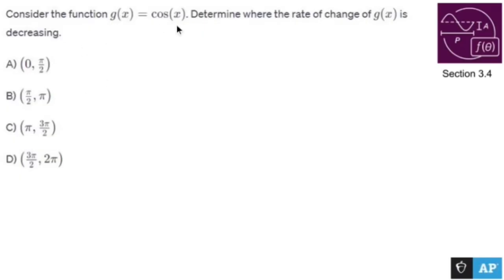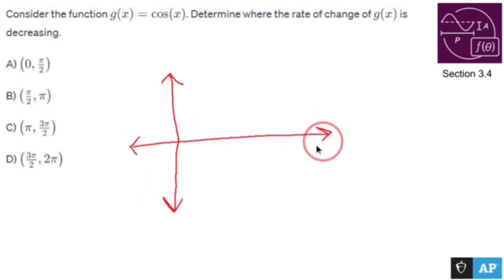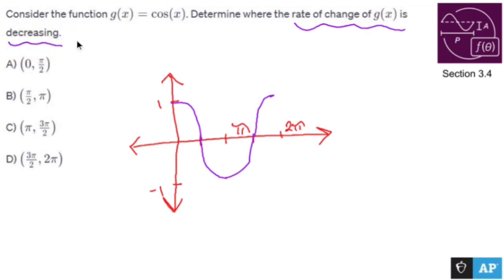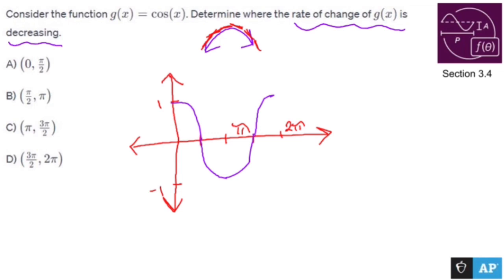AP Precalculus Section 3.4 Example: Where is the Rate of Change of cos(x) Decreasing?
To determine where the rate of change of \( \cos(x) \) is decreasing by looking at the graph, focus on the regions where the graph of \( \cos(x) \) is concave down. In these regions, the rate of change is decreasing.

Here are the steps:

1. **Graphical Analysis:**
   - Observe the graph of \( \cos(x) \).

2. **Identify Concave Down Regions:**
   - Look for intervals where the graph has a downward-facing curvature, forming a concave down shape. These are the regions where the rate of change is decreasing.

3. **Critical Points:**
   - Critical points, where the rate of change is potentially decreasing, often occur at points where the graph changes concavity or where there are inflection points.

4. **Example:**
   - For \( \cos(x) \), observe the regions between consecutive odd multiples of \( \frac{\pi}{2} \) (e.g., \( \frac{\pi}{2} \), \( \frac{3\pi}{2} \)). In these intervals, the graph is concave down, indicating a decreasing rate of change.

In summary, visually inspect the graph of \( \cos(x) \) for concave down regions. These are the intervals where the rate of change is decreasing.

1.1 Change in Tandem
1.2 Rates of Change
1.3 Rates of Change in Linear and Quadratic Functions
1.4 Polynomial Functions and Rates of Change
1.5 Polynomial Functions and Complex Zeros
1.6 Polynomial Functions and End Behavior
1.7 Rational Functions and End Behavior
1.8 Rational Functions and Zeros
1.9 Rational Functions and Vertical Asymptotes
1.10 Rational Functions and Holes
1.11 Equivalent Representations of Polynomial and Rational Expressions
1.12 Transformations of Functions
1.13 Function Model Selection and Assumption Articulation
1.14 Function Model Construction and Application
2.1 Change in Arithmetic and Geometric Sequences
2.2 Change in Linear and Exponential Functions
2.3 Exponential Functions
2.4 Exponential Function Manipulation
2.5 Exponential Function Context and Data Modeling
2.6 Competing Function Model Validation
2.7 Composition of Functions
2.8 Inverse Functions
2.9 Logarithmic Expressions
2.10 Inverses of Exponential Functions
2.11 Logarithmic Functions
2.12 Logarithmic Function Manipulation
2.13 Exponential and Logarithmic Equations and Inequalities
2.14 Logarithmic Function Context and Data Modeling
2.15 Semi-log Plots
3.1 Periodic Phenomena
3.2 Sine, Cosine, and Tangent
3.3 Sine and Cosine Function Values
3.4 Sine and Cosine Function Graphs
3.5 Sinusoidal Functions
3.6 Sinusoidal Function Transformations
3.7 Sinusoidal Function Context and Data Modeling
3.8 The Tangent Function
3.9 Inverse Trigonometric Functions
3.10 Trigonometric Equations and Inequalities
3.11 The Secant, Cosecant, and Cotangent Functions
3.12 Equivalent Representations of Trigonometric Functions
3.13 Trigonometry and Polar Coordinates
3.14 Polar Function Graphs
3.15 Rates of Change in Polar Functions

/ nickperich

Nick Perich
Norristown, Pa